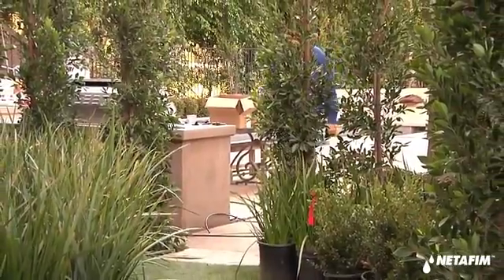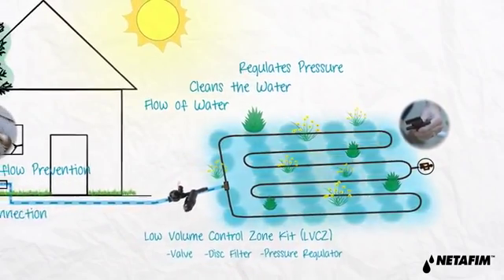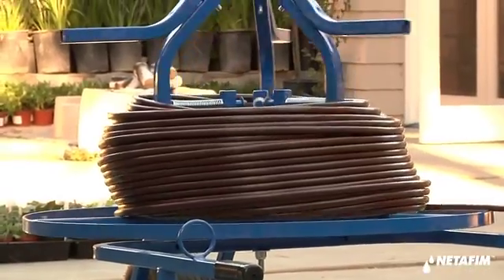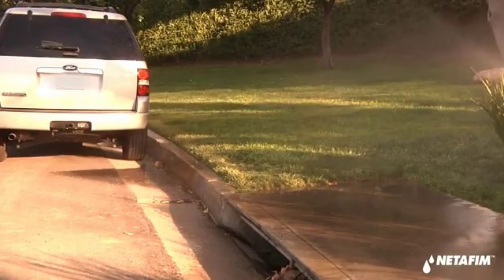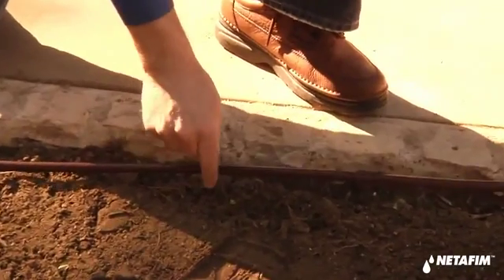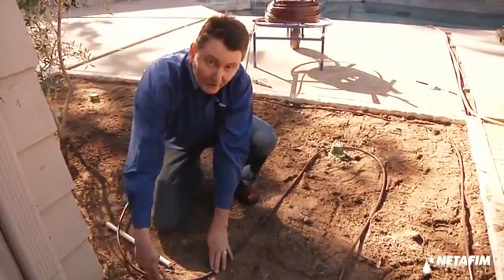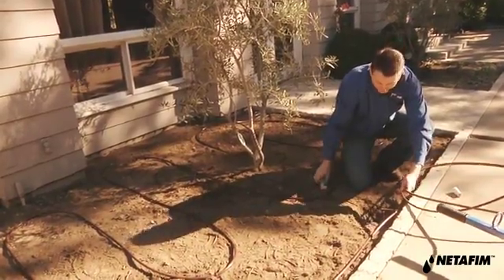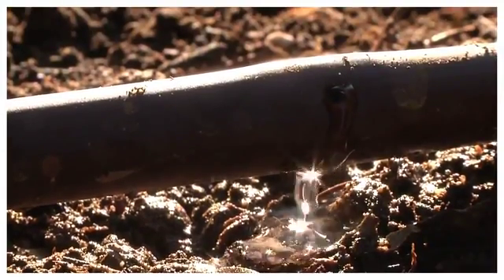Lắp đặt hệ thống tưới nhỏ giọt trên mặt đất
Hệ thống tưới nhỏ giọt NETAFIM, đơn giản nhưng hiệu quả.
Nhóm thế hệ ưu tú sẽ cải tiến và ứng dụng công nghệ này cho quê hương Ninh Thuận